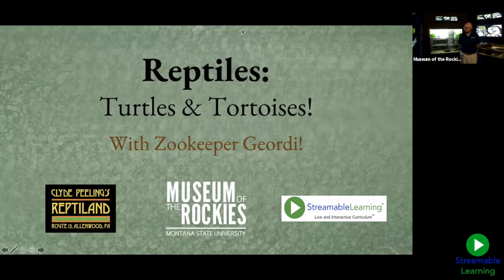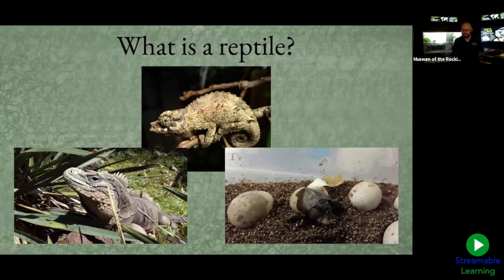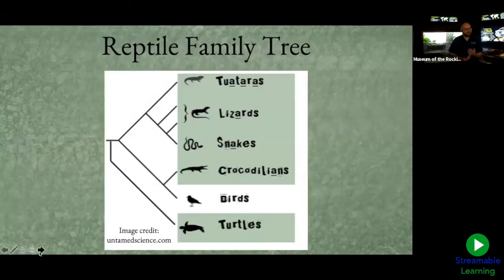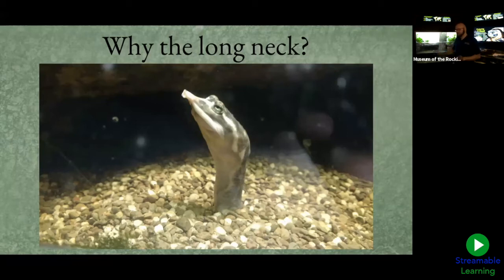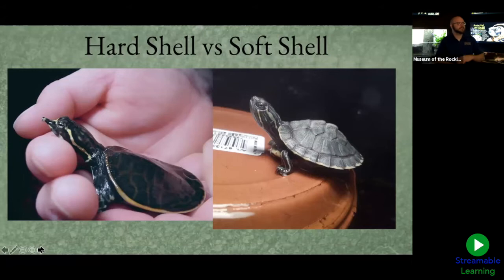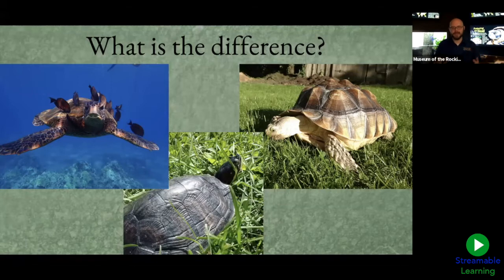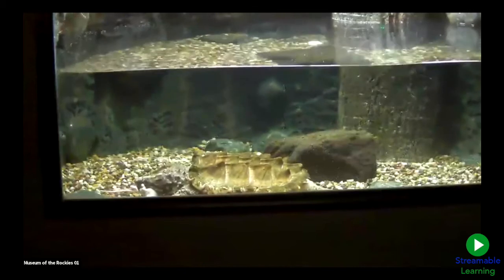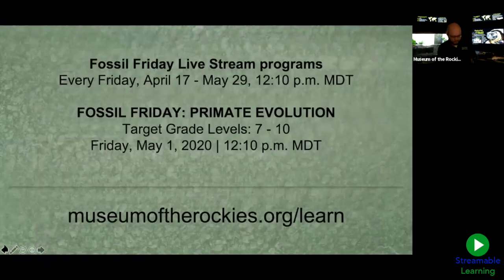Reptiles: Turtles and Tortoises | Grades 3-5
Join Museum of the Rockies and exhibit partner, Clyde Peeling's Reptiland, as we meet some of the animals from the traveling exhibit, "Reptiles: The Beautiful and the Deadly."  Meet the zookeeper taking care of these animals, explore the adaptations of each animal and what makes it special, and watch videos of the animals on display.